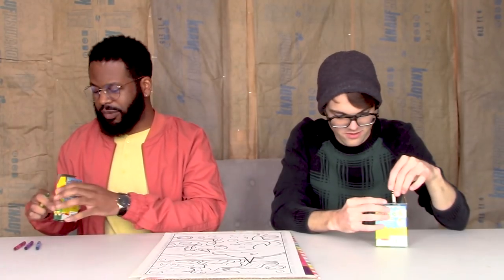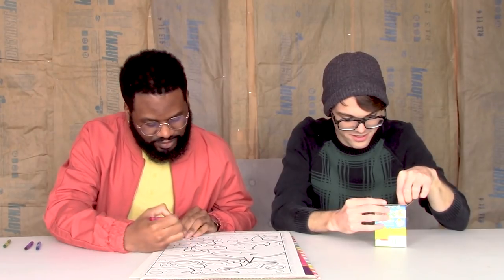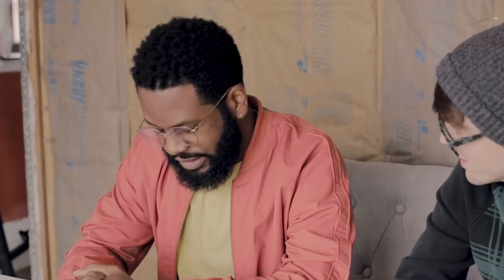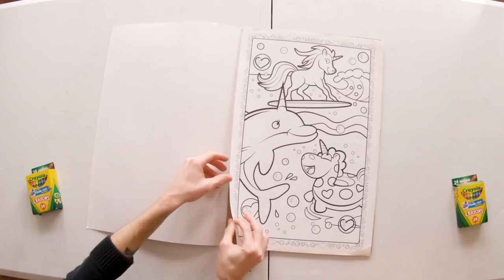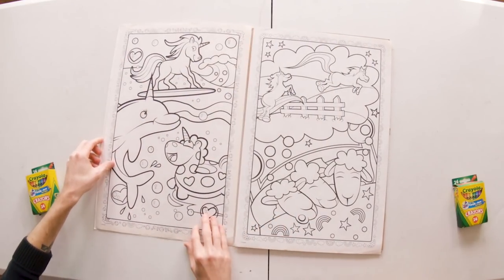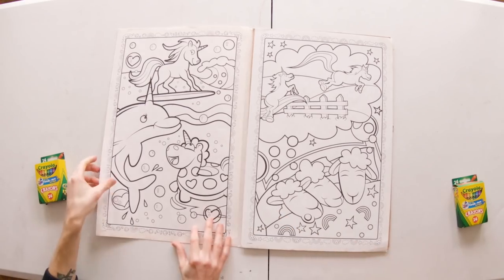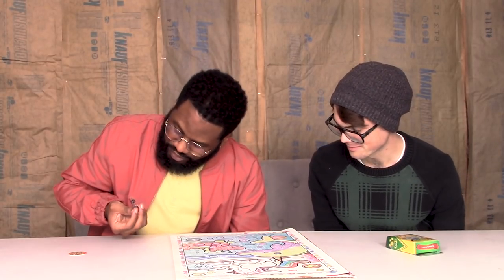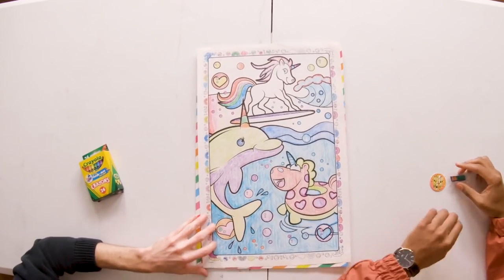Pixels, Colors, and Resolution with Isaiah Robert Winters | Inside The Lines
Isaiah Winters is a local portraiture and lifestyle photographer based in Baltimore, MD. Architecture, leading lines, and interesting pops of color are really what captures his eye. Also a member of The Bmore Creatives team that works to connect local artists and creatives with businesses as well as showcase Baltimore’s local talent.

We sit down with Isaiah as we discuss traveling with Google and their Pixel phone, the bmore creatives with their community outreach, and getting started in the field of photography.

This video features the song 16 Hours by The Poetic Rockstar

As always thank you to all those who continue to watch each week. Please share, comment, and like this video.

Inside The Lines is:

Hosted/Directed by:
Daniel Hess

Edited by:
Emily Martin